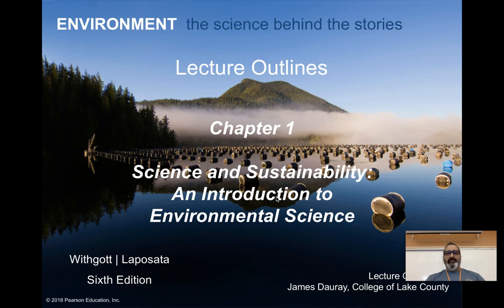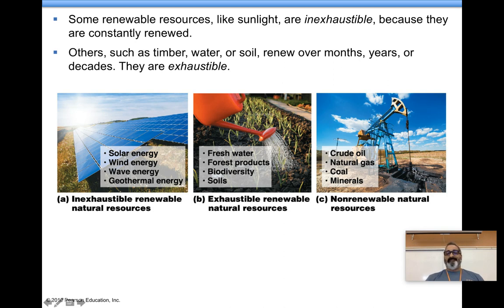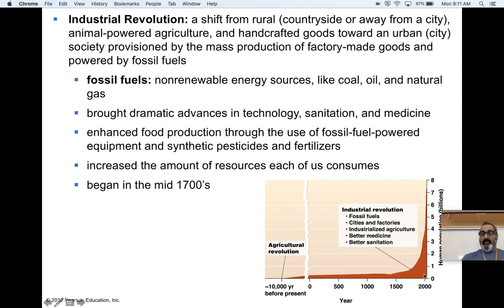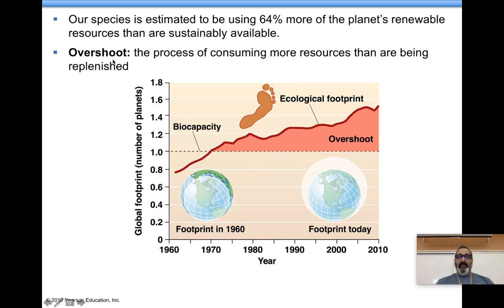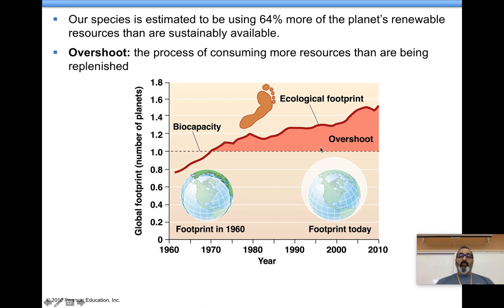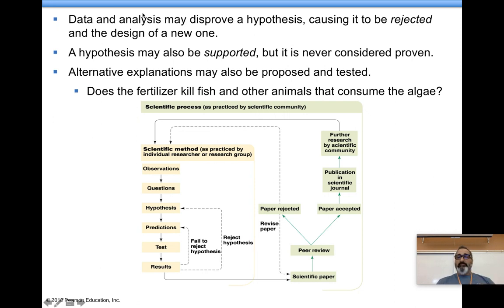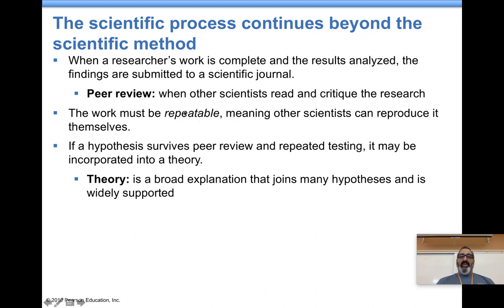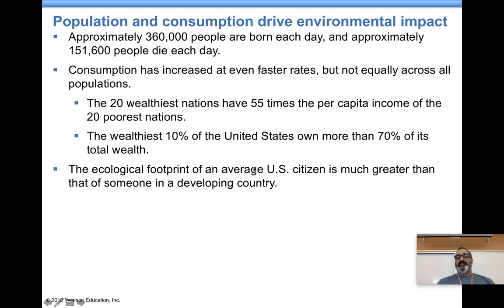APES Ch. 1 Lecture